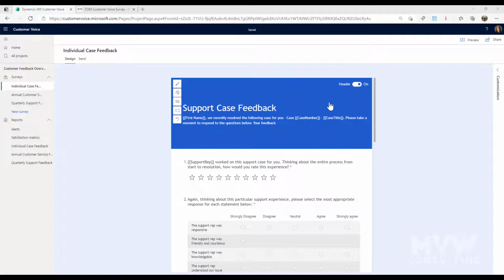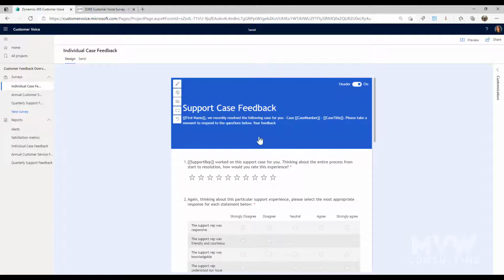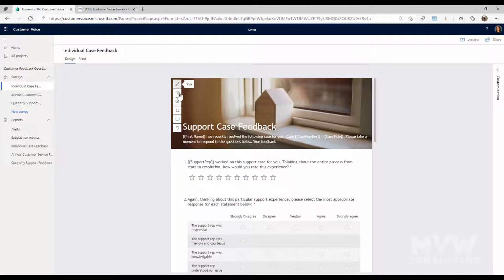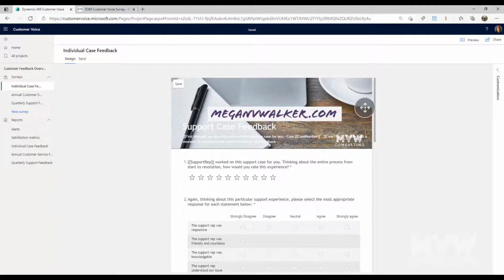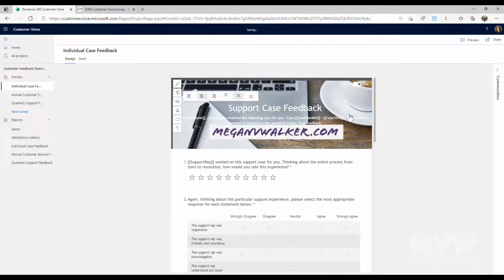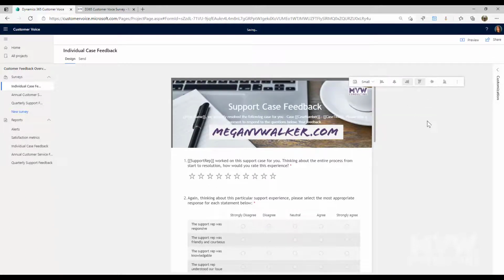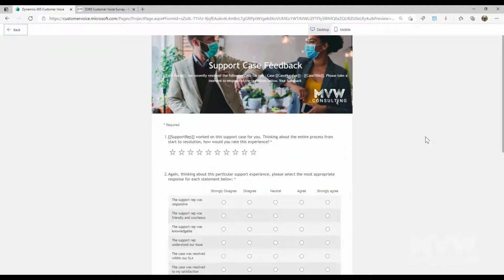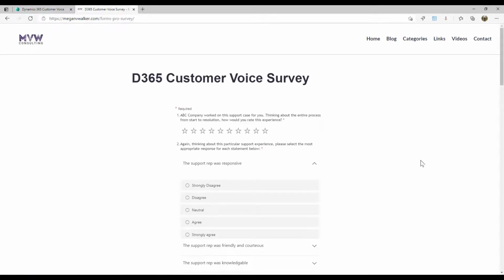Custom Survey Headers In D35 Customer Voice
Hooray! Custom Survey Headers have finally been rolled out for Dynamics 365 Customer Voice. Although the ability to add your own images and a logo to a survey has existed for some time, there was no way to determine where the logo went, or the positioning of any image, so this is a really cool new feature. Let’s take a look at the options we now have.